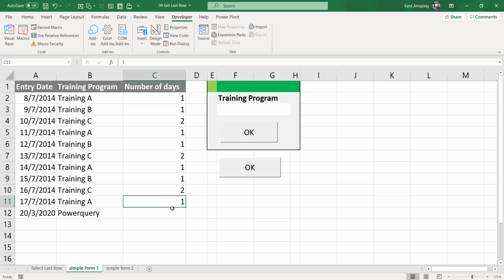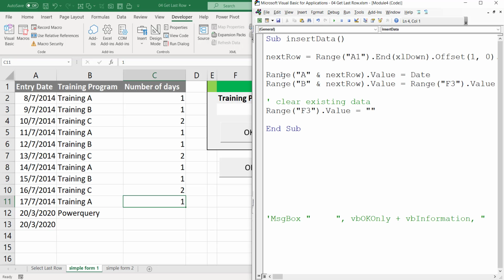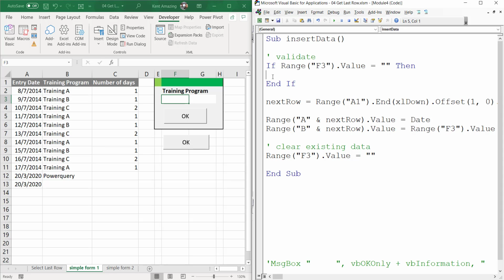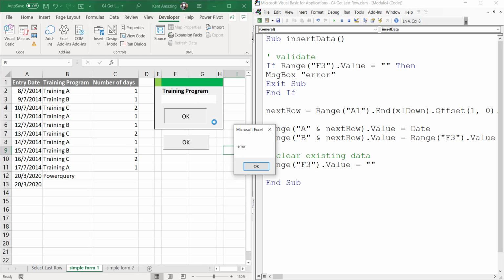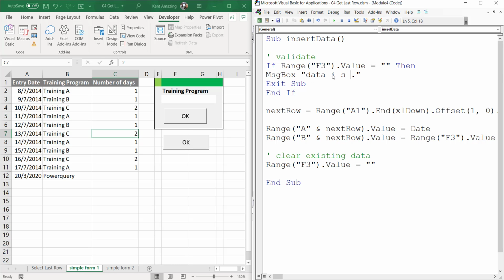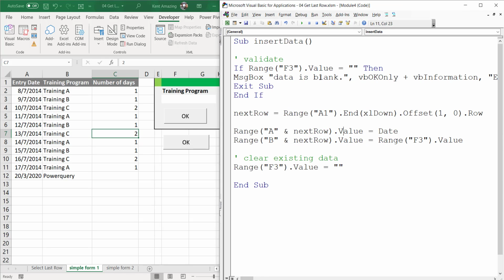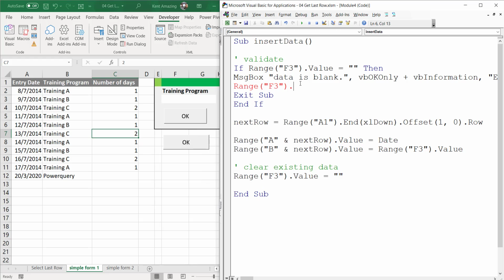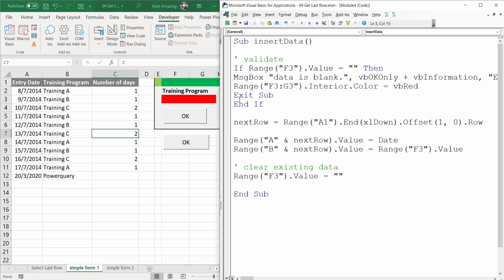Excel vba - simple form to demo how to validate user entered data using IF